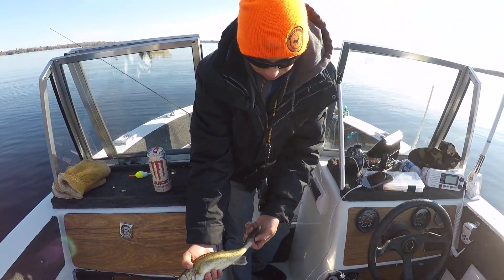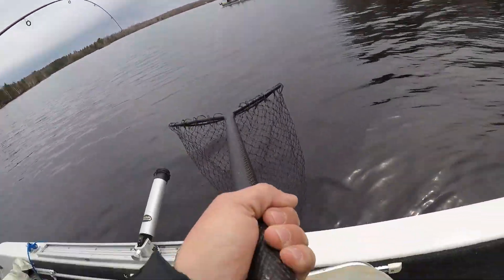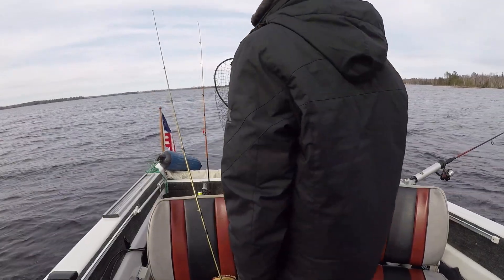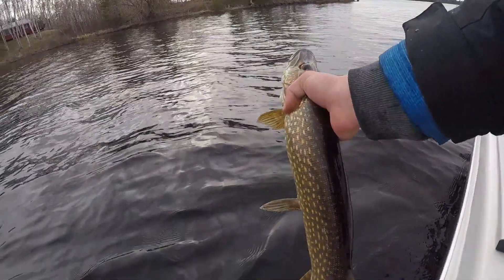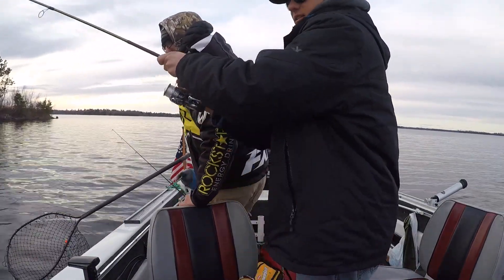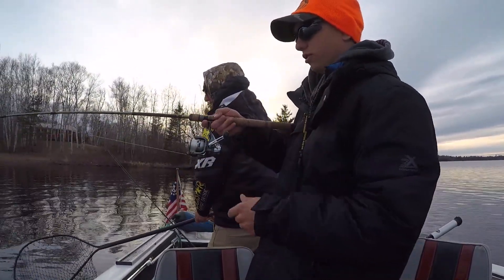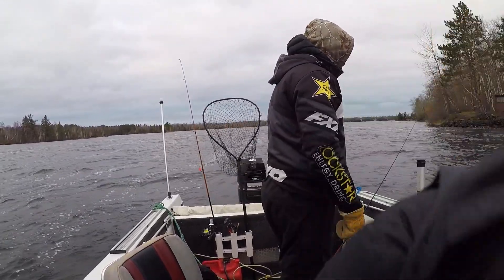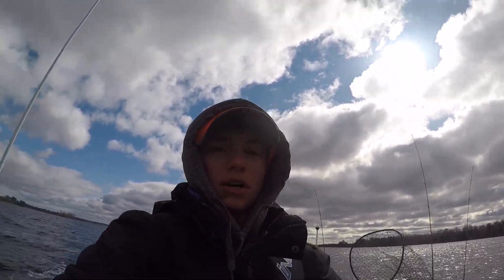Minnesota Walleye Opener 2020 (TONS OF WALLEYES)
This video is about Walleye openr